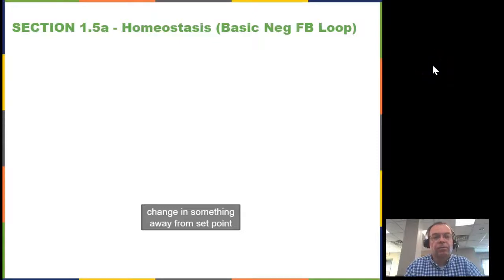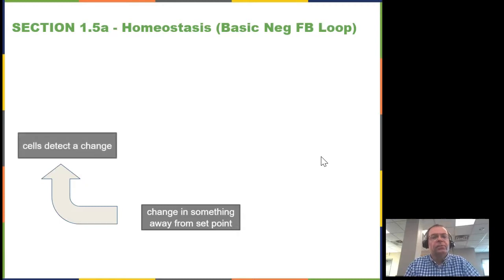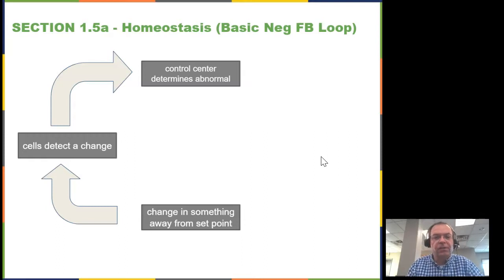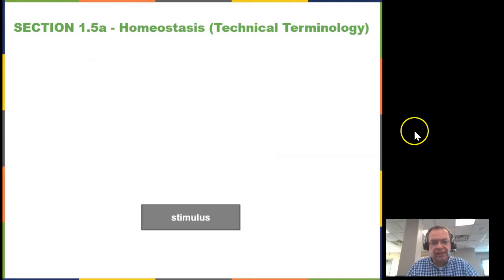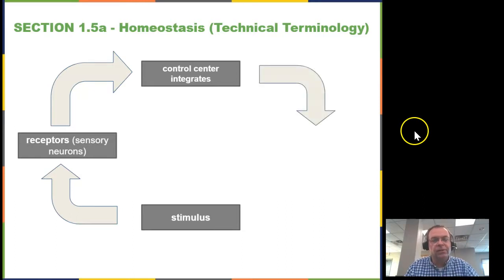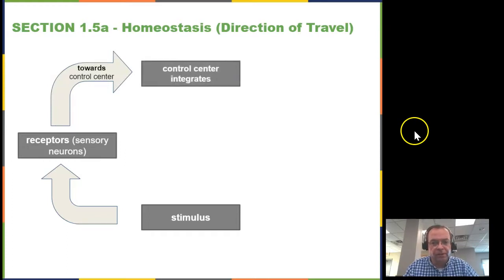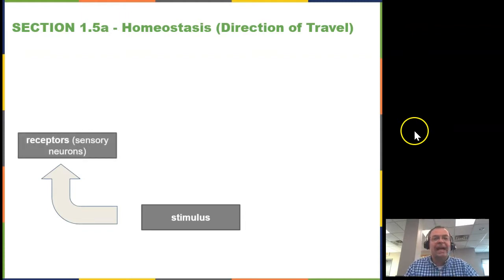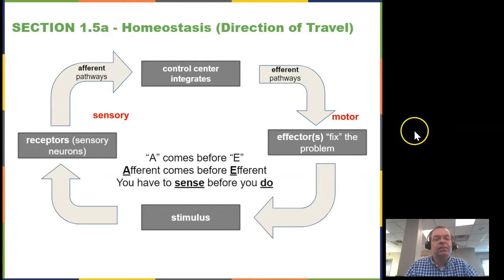Video: 1.5a Homeostasis - The Basics (3:30)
Basic negative feedback loops, along with technical terminology and direction of travel